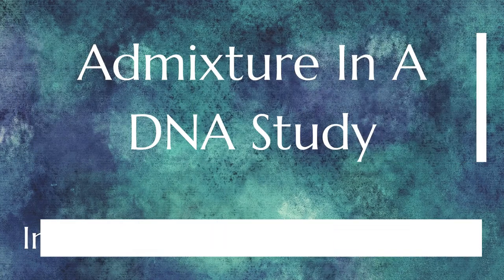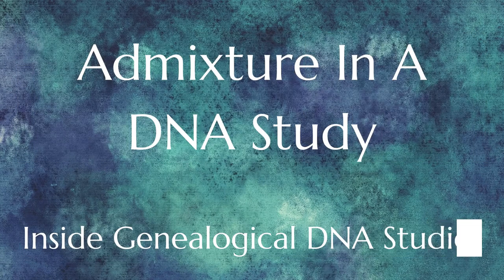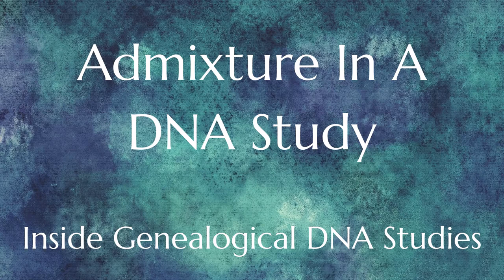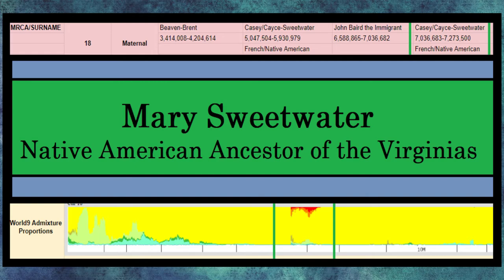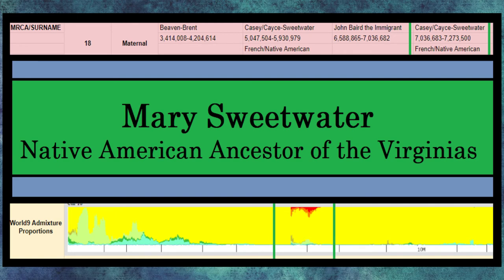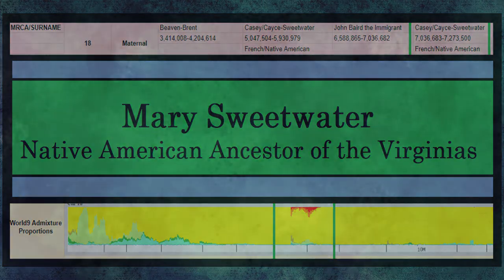Admixture in a DNA Study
INSIDE GENEALOGICAL DNA STUDIES

The Two KEY Components of a DNA Study

How To Build YOUR Chromosome Map to Verify YOUR DNA Study

Random Inheritance In A DNA Study

How I Set Up MY DNA Studies - Demonstration Video

Mary Sweetwater, Native American Ancestor of the Virginias

EXPLORE COMMON TERMS USED IN GENETIC GENEALOGY!!!

GETTING STARTED WITH GENETIC GENEALOGY

Part 1 - 5 TERMS You Should Know for Genetic Genealogy

Part 2 - 5 MORE TERMS You Should Know for Genetic Genealogy

Part 3 - 5 BONUS TERMS You Should Know for Genetic Genealogy

Part 4 - 2 ESSENTIAL PROCESSES You Should Know for Genetic Genealogy

Part 5 - 2 ESSENTIAL MUST-HAVES for Genetic Genealogy

Part 6 - 2 CRITICAL TERMS to Know for Genetic Genealogy